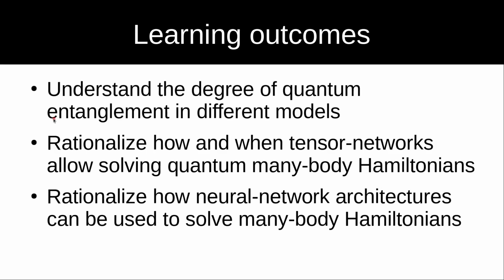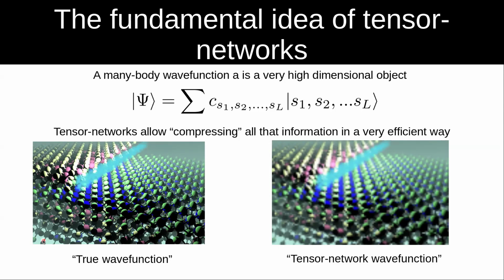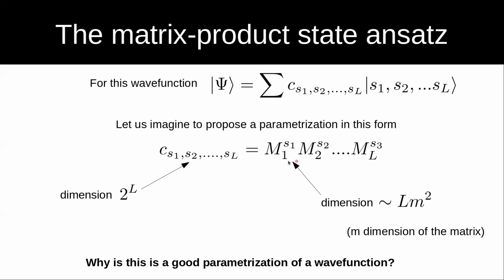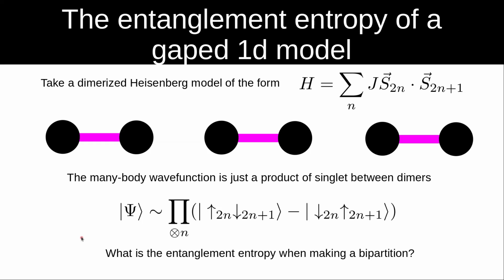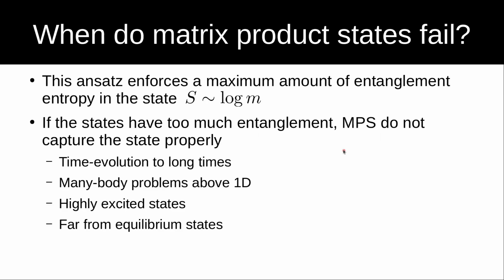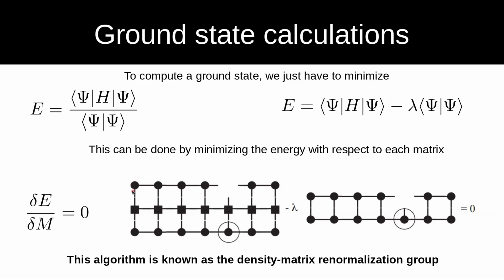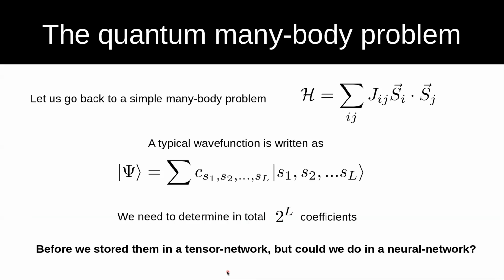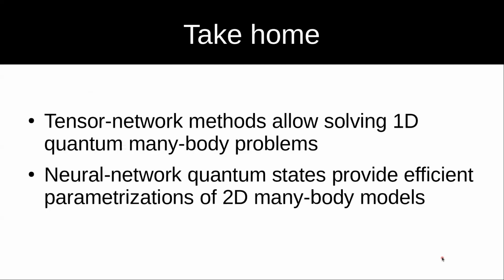Session 9: Tensor network and neural network many-body wavefunctions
Advanced Quantum Materials 2025, MSc Course, Aalto University